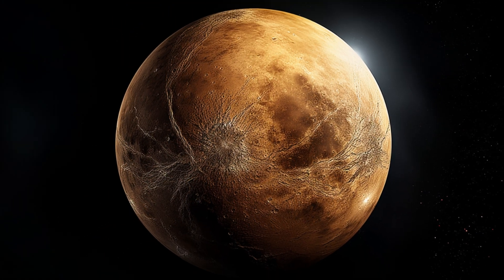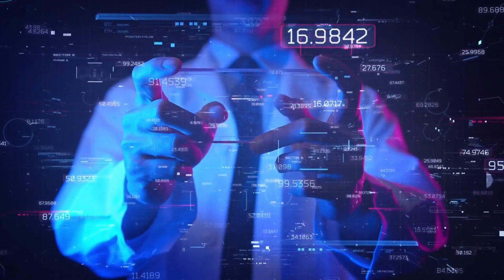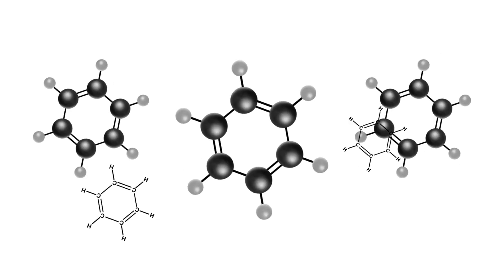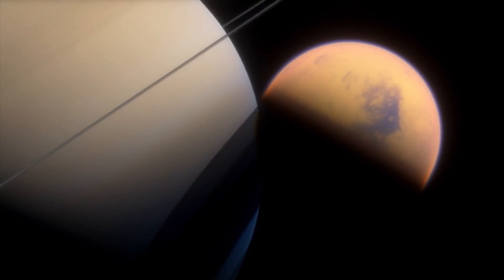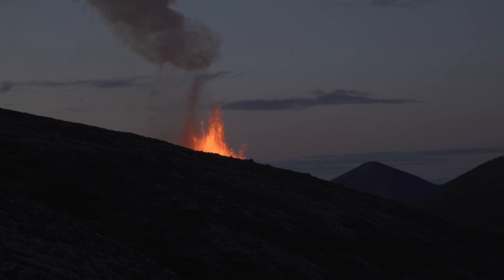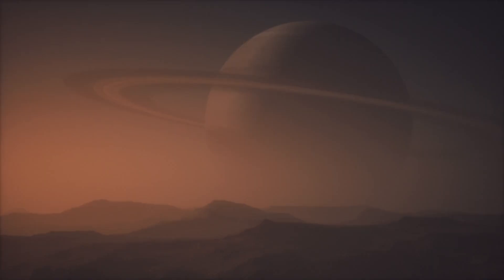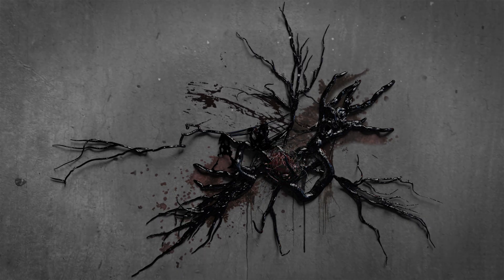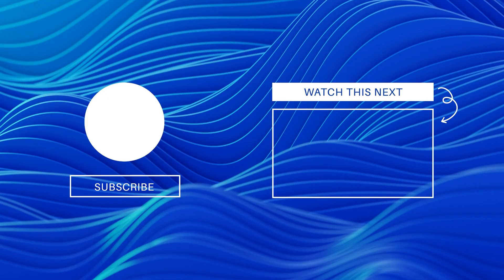Titan's Cloud is Changing How We Search For Life - Here's How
Unlock the mysteries of Titan's Cloud, Saturn's largest moon's most enigmatic feature. This video delves deep into the groundbreaking research and discoveries that have made Titan's Cloud a focal point in space exploration. From its unique atmospheric composition to its complex weather systems, Titan's Cloud offers a treasure trove of scientific possibilities. Learn how the James Webb Space Telescope has revolutionized our understanding of this celestial body, revealing the presence of methane and ethane clouds. Explore the organic molecules and hydrocarbons that make Titan's atmosphere a hotbed for scientific investigation. With insights from leading researchers and high-resolution images, this video is your ultimate guide to understanding Titan's Cloud.